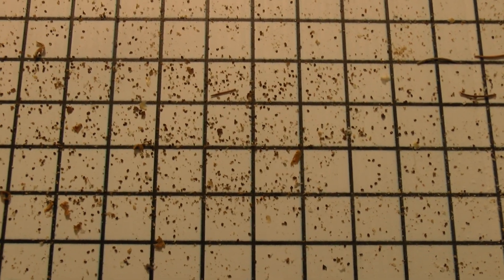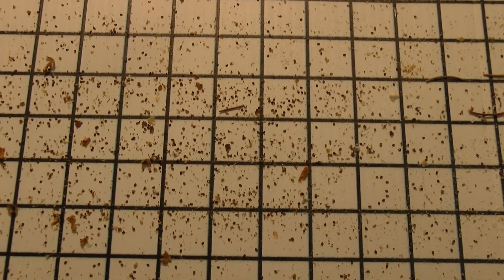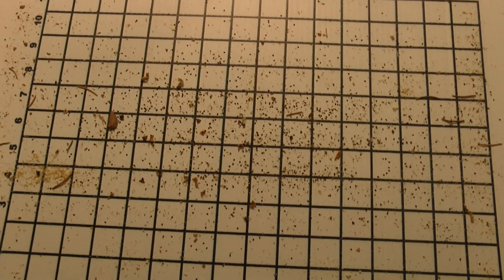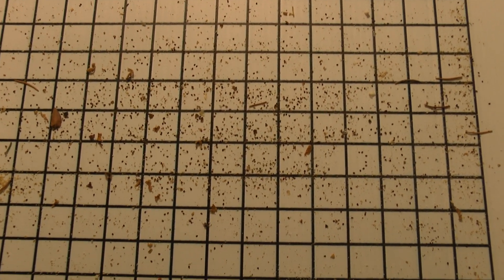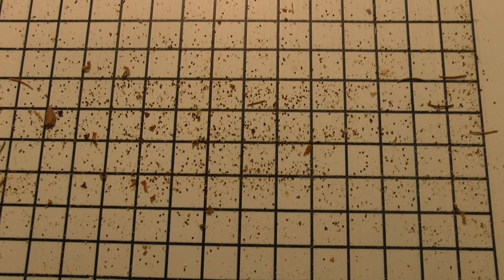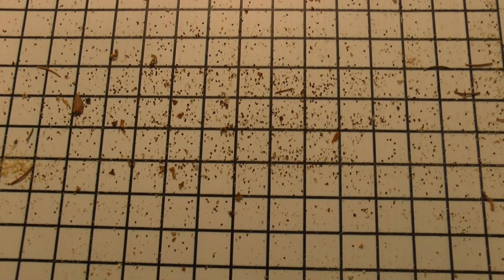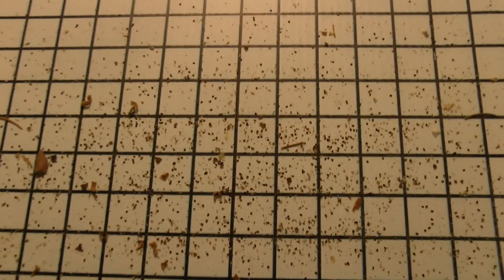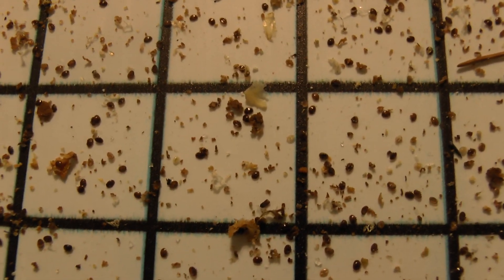Varrora Mites 24Hrs after Oxalic Acid Treatment 11 12 2012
This is the 2nd part of the Oxalic Acid treatment for Varrora Mites. Showing the mite count.